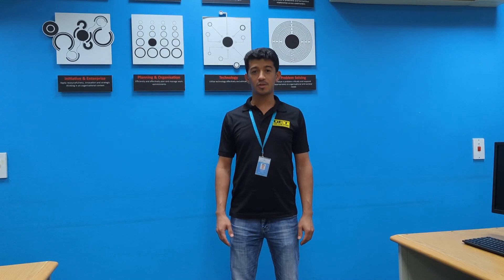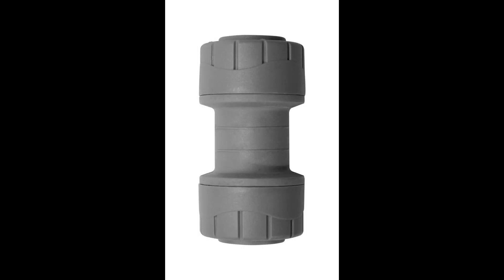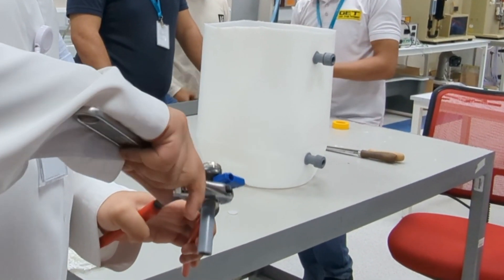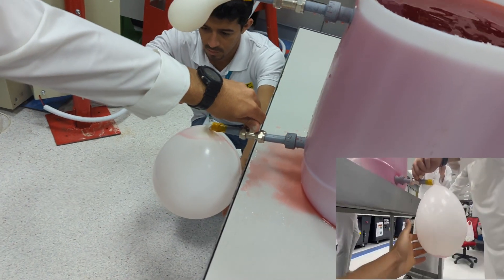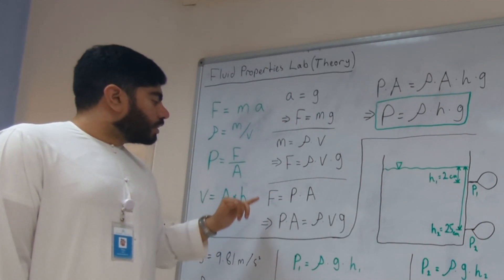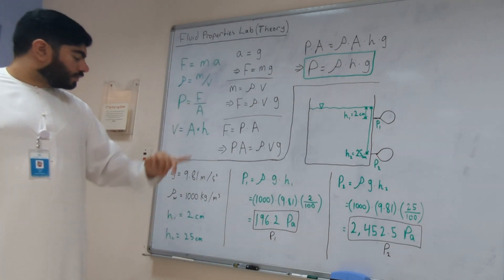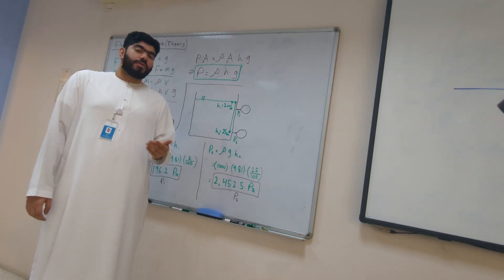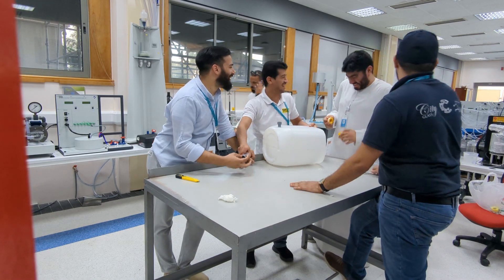Fluids Properties Lab 2022/2023 Semester 2 Section 02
Group Members:
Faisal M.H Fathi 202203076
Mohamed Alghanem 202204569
Hussain Alsharrah 20210751
Ali Alasmawi 20201236
Suhaib Yunes 20191034